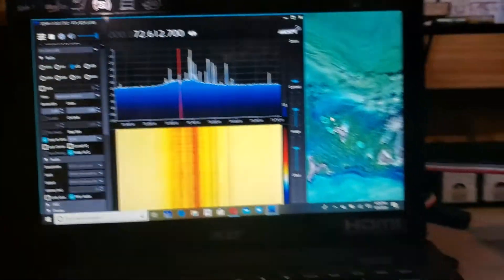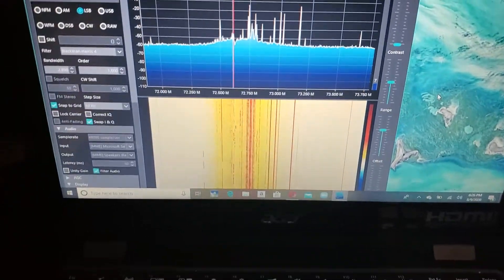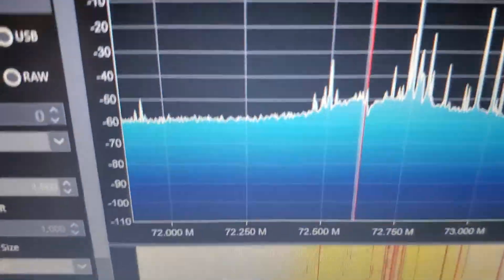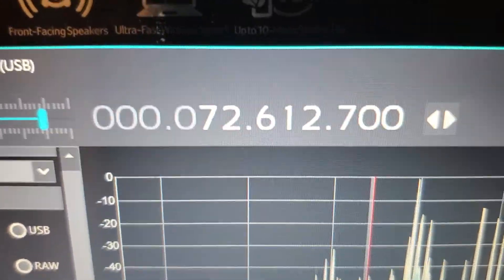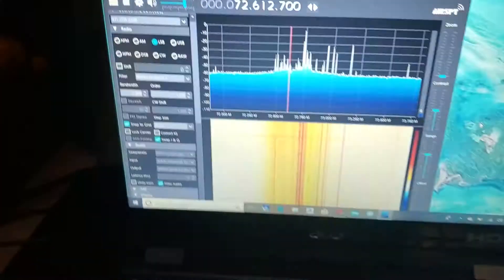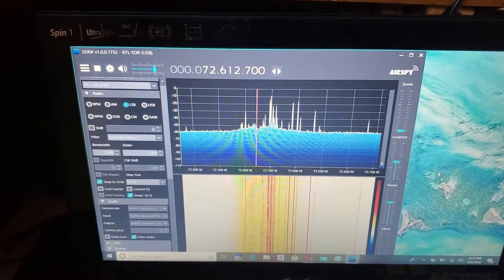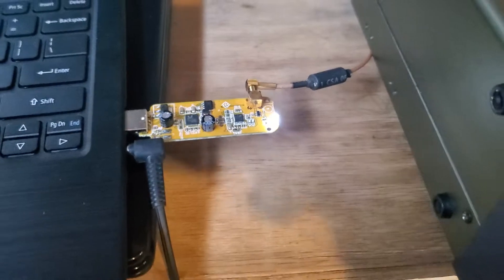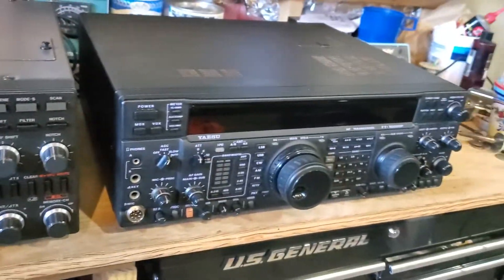Finally successful I.F. tap panadapter ts570sg and rtl-sdr rtl2832u r820t2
Tapping the kenwood ts570sg  1st IF at 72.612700mhz for panadapter with sdr# and cheap rtl-sdr dongle (24mhz- on up)